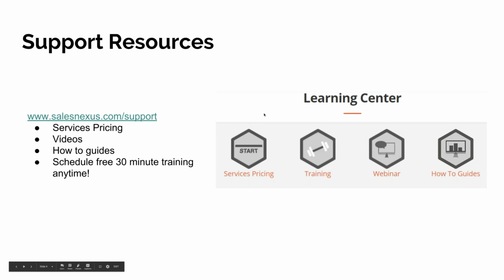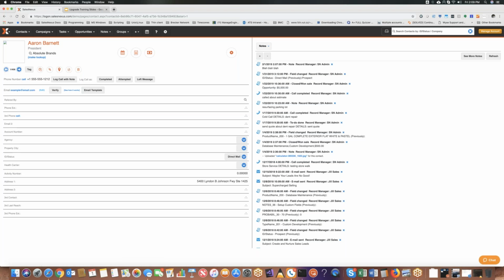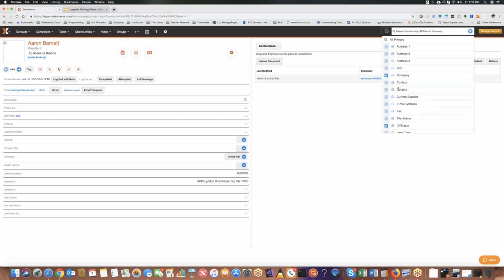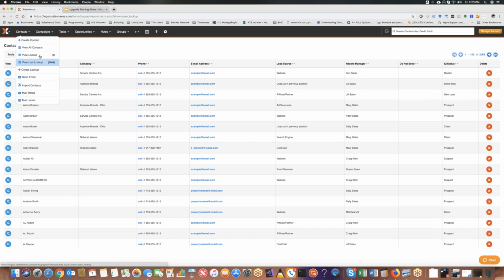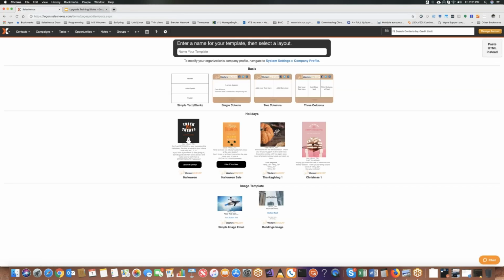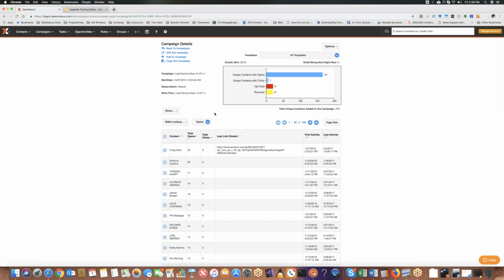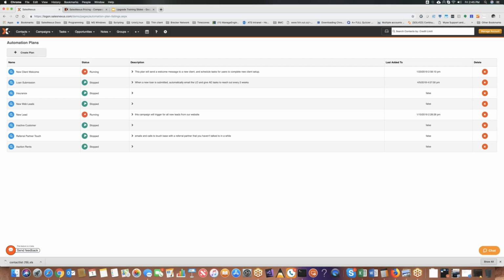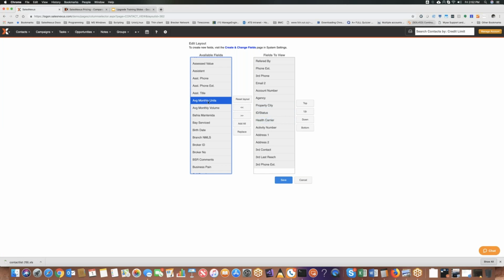SalesNexus Upgrade Training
The new SalesNexus upgrade is out and many things have changed.  Here's an overview of what's changed and how to make the tweaks and adjustments you need to your CRM to take things to the next level!